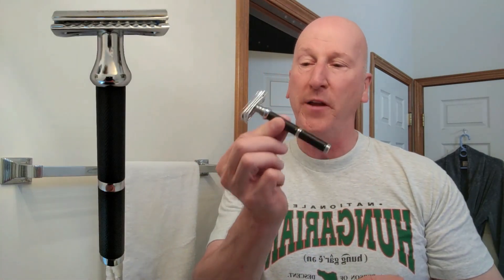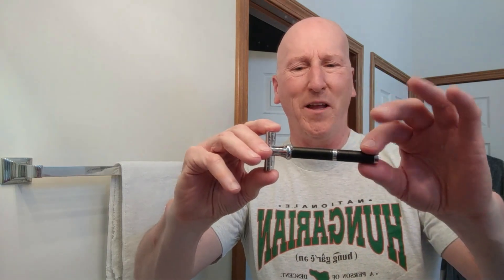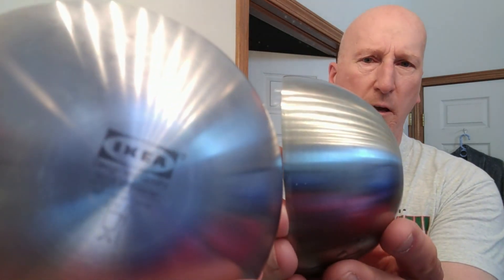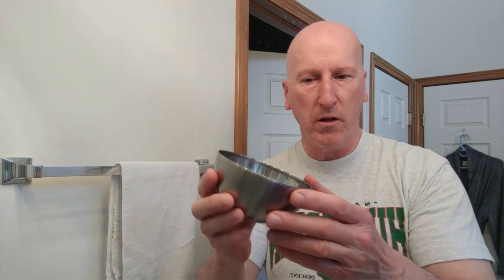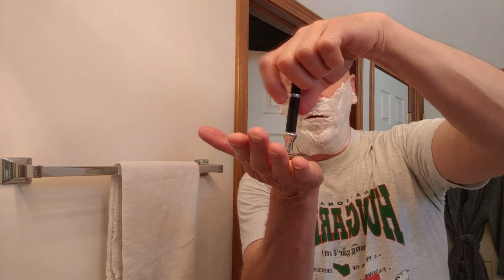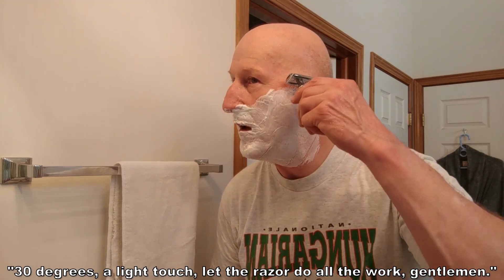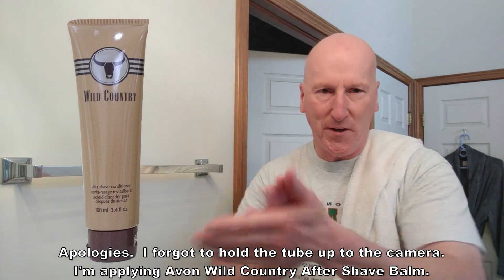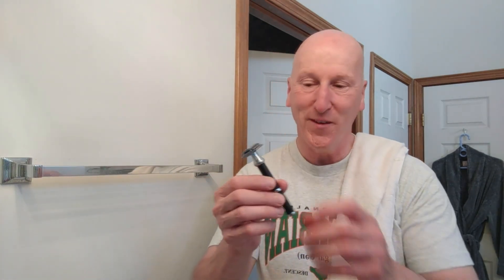New Cappuccino Safety Razor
The Cappuccino Safety Razor offers god looks and a great efficient mild shave.

Get the Cappuccino Safety Razor and Barista Shave Soap or 30blades.com.

Pinaud Clubman after shave lotion 6 fl oz

Avon Wild Country After Shave Balm (Set of 3)

Ikea Stainless Bowl

Amack shaving brush store

it appears that Pacific Shaving Compnay replaced the Pre-Shave I used wit this newer item:
Pacific Shaving Company - Bamboo Pre-Shave Scrub